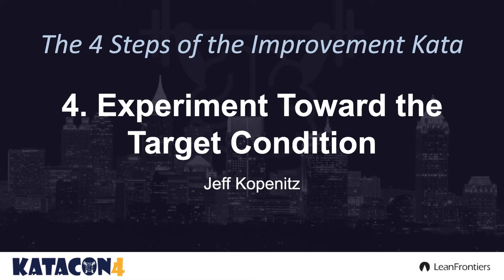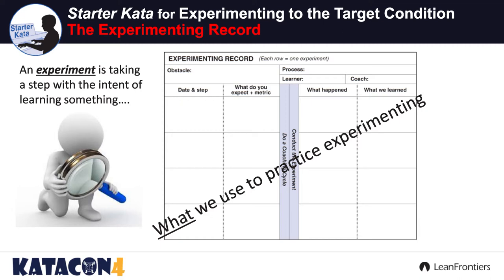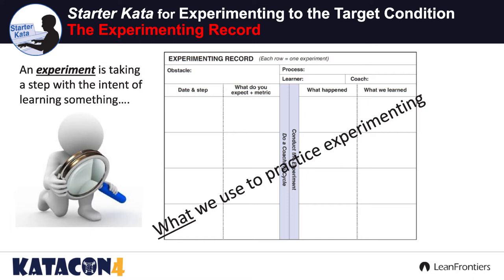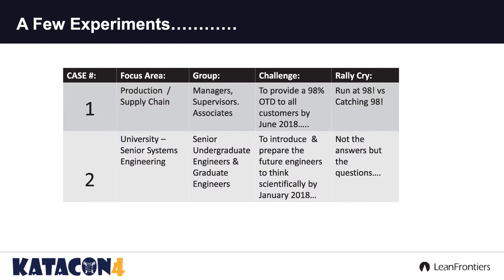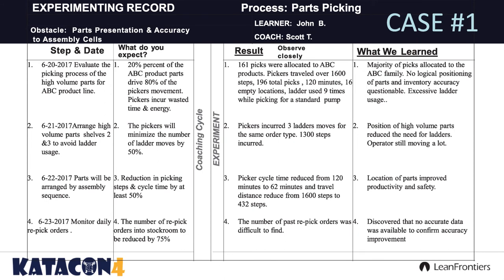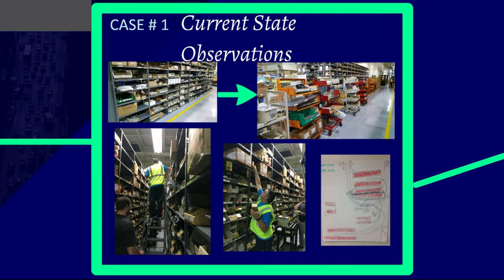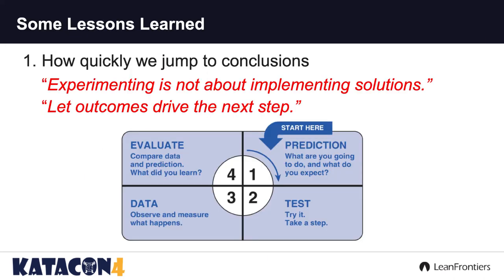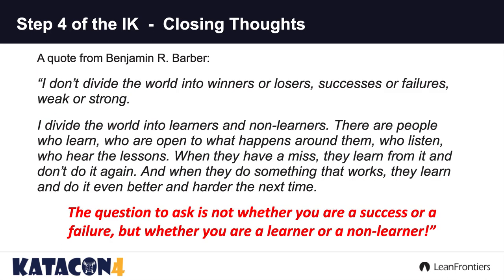2018 Toyota Kata Summit - Keynote Step 4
Presented by Jeff Kopenitz at KataCon4. Join us at KataCon5, February 18-19, 2019, Savannah, GA.